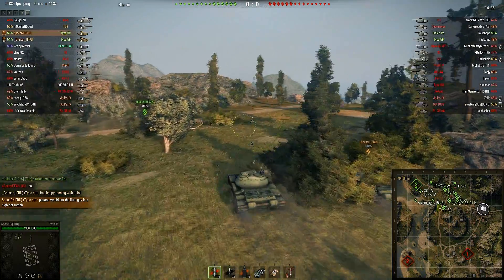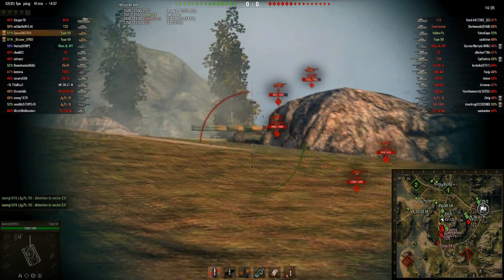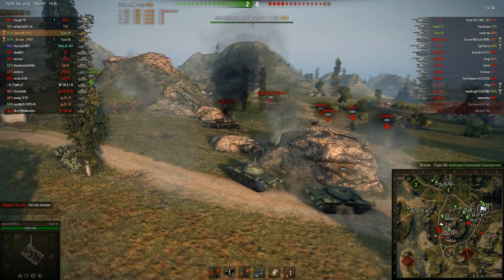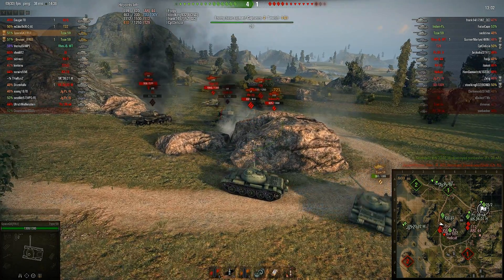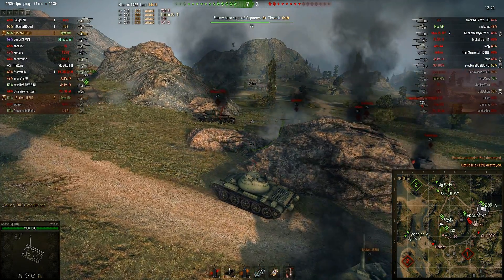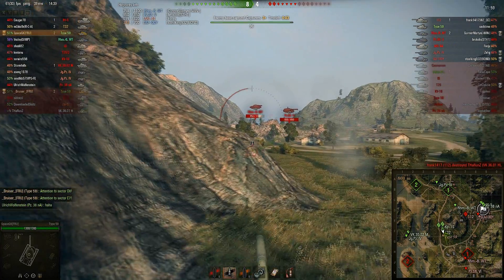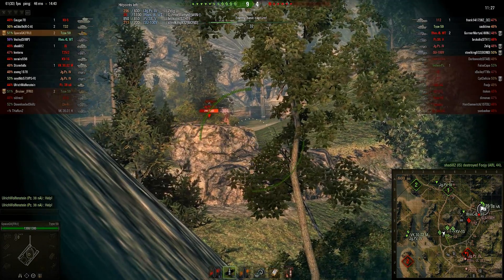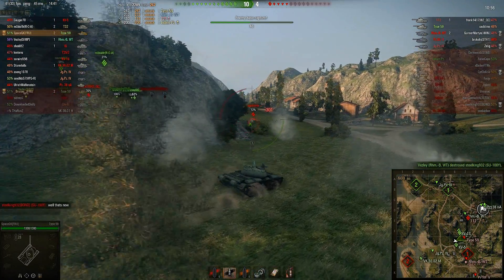WoT Gameplay #75 - Type 59 on Mines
It's premium platoon time!